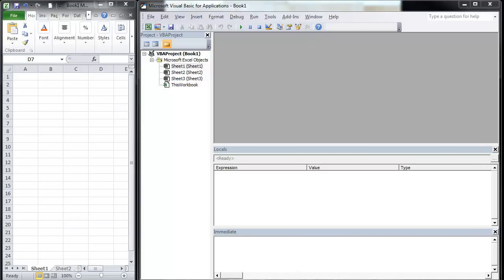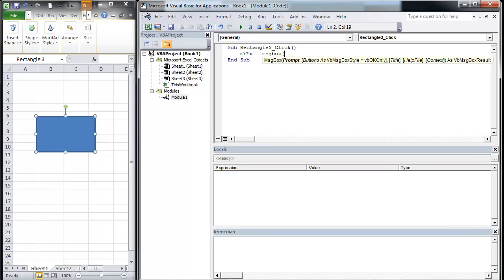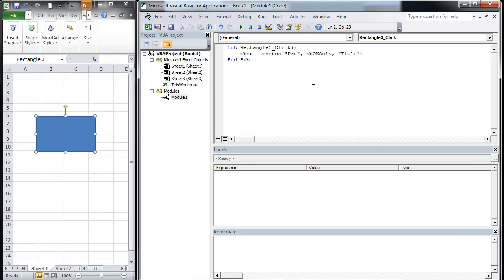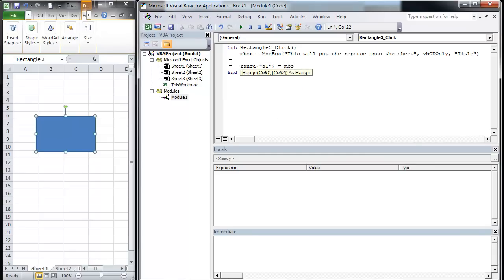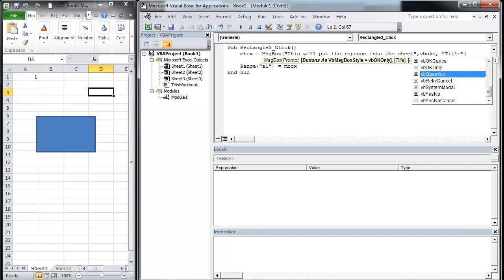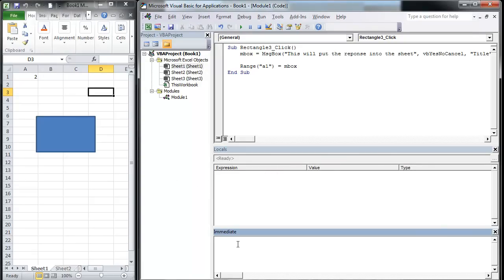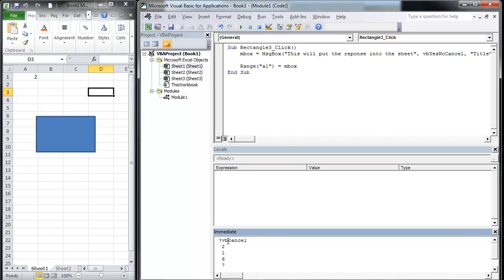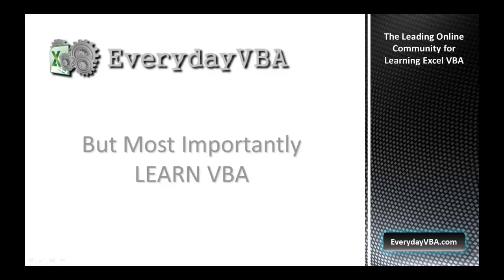EverydayVBA Message Box Button Types (Yes-No, Yes-No-Cancel and more)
MsgBox Constraints